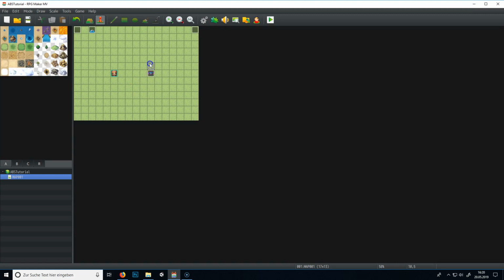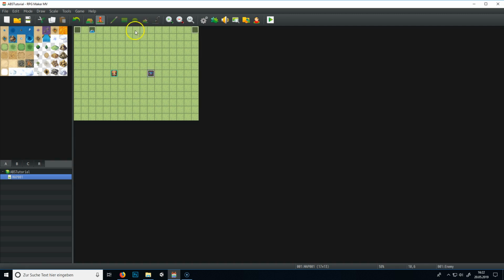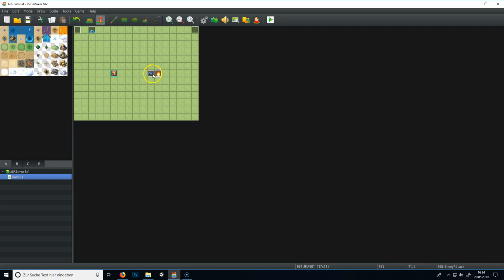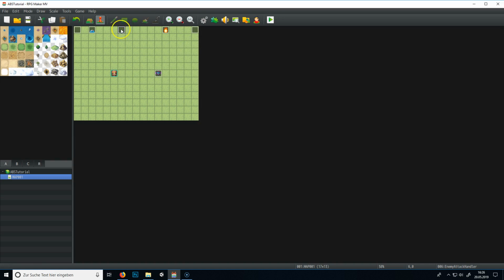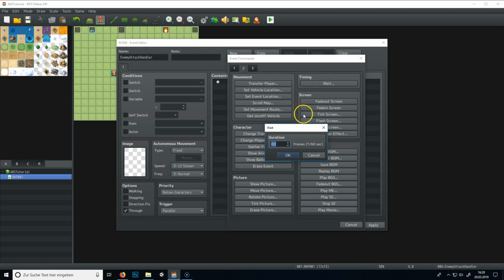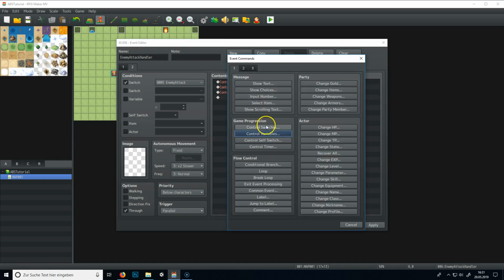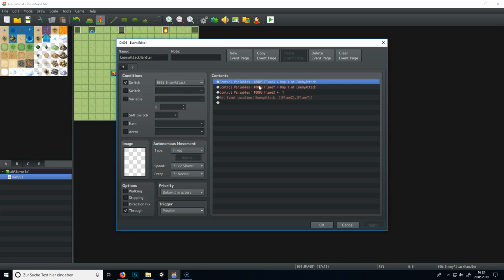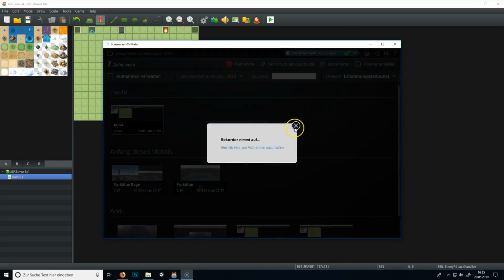4/5 | Action-Battle-System with Shooting and Enemy Special Attacks | RPG-Maker MV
This video shows you how to create an ABS with a shooting battle system and enemies with special attacks.